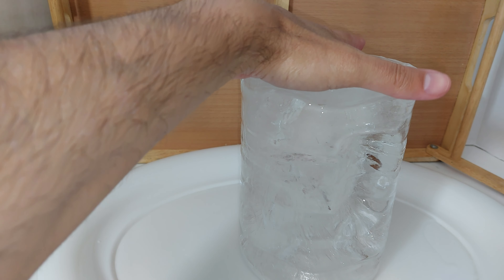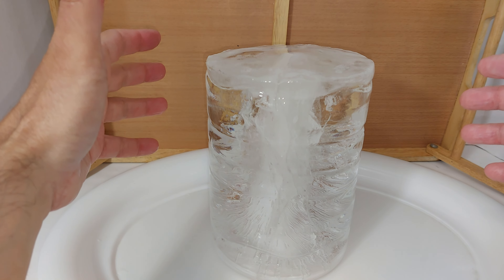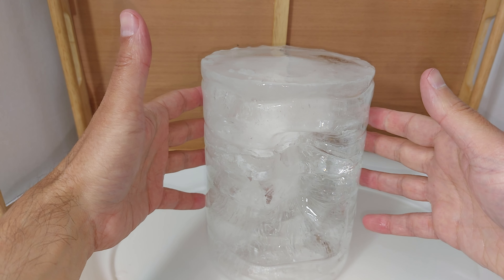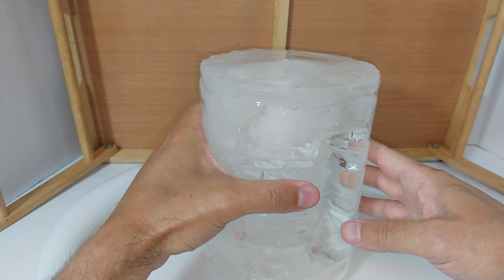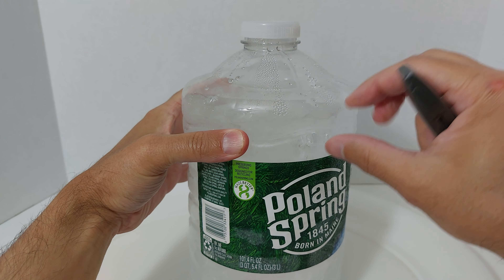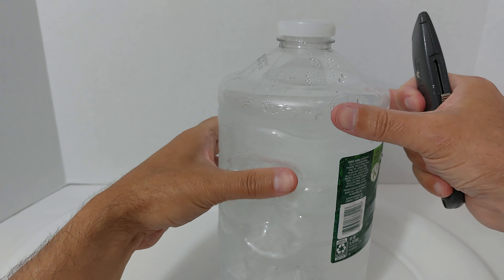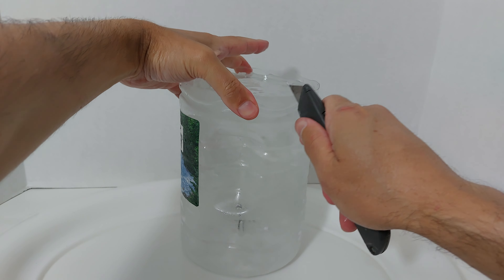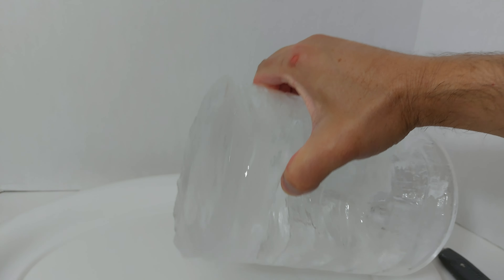How To Make a 5lb Block of ICE Easily: Melts Slower Than Cubes, Saves Money & Space In Your Cooler!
Easy way to make a 5 pound block of ice for fishing, camping, picnics, boating, and chilling your drinks.  Don't let your groceries melt or spoil on the way home!  Use a cooler with blocks of ice that you made for free! I show you how to make your own 5lb block of ice easily.  A 5lb block of ice takes up less space in a cooler.  A 5 pound block of ice will melt slower than 5lbs of ice cubes.  A block of ice is much harder to find than a bag of ice cubes.  So why not make your own.  A block of ice is also much more expensive than a bag of ice cubes.  So save money by making your own ice blocks!  Ideally you should use ice cubes to pre-chill your cooler.  Then use ice blocks to keep the items in the cooler cold. You will get the most out of your Yeti cooler, Igloo, and Coleman cooler by pre-chilling because the ice cubes remove any heat energy that's already in the cooler.  Then use 5 pound ice blocks to keep your drinks, food, fish, medicine, etc. colder, for longer!